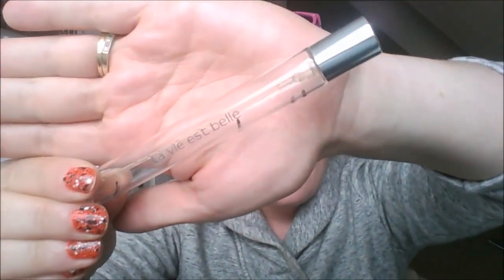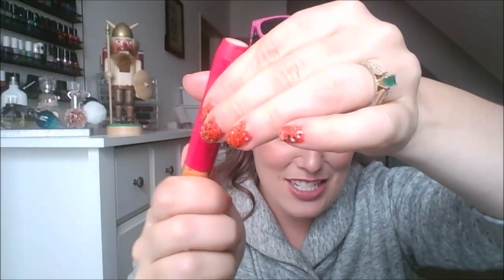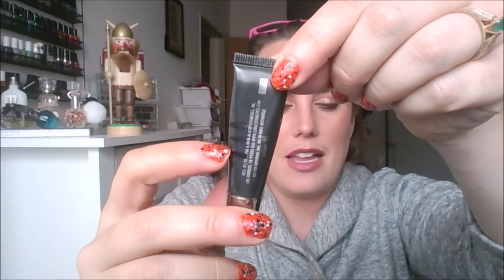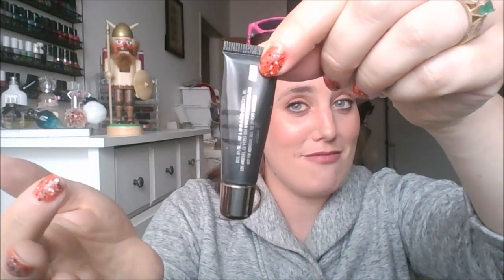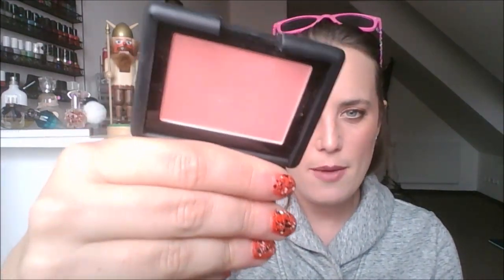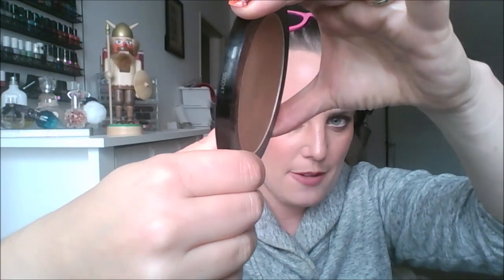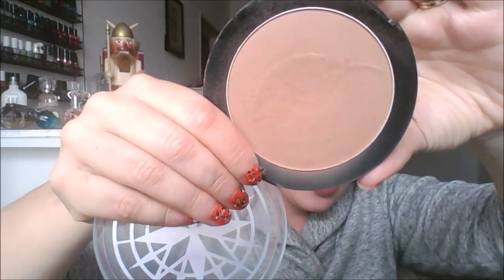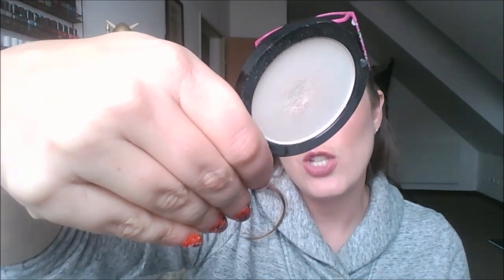Disney animated film project pan october update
Disney Animated Film Project Pan

Dates: June 15 with the Incredibles 2 release-November 21st with the Wreck It Ralph 2 release.

5-15 products that remind you of Disney animated films for instance the winter candy apple body spray for the movie Snow White

Monthly Updates

Cathline Doucet
Ane Cathrine @panningwithagemini
Joy Baybayan  Joyeuxvestal
Kassi @makeupfashionka
Katrin princessholosparkles
Marisol @soldoesmakeup
Andi Lvsnthr andi182pans
Molly Royse @mollyroyse
Sarah sarahashley130
Kathy Kulpinski

Simone @kolbesimone
Nikki Younger _nikki_365
Liz Floridamakeupjunkie